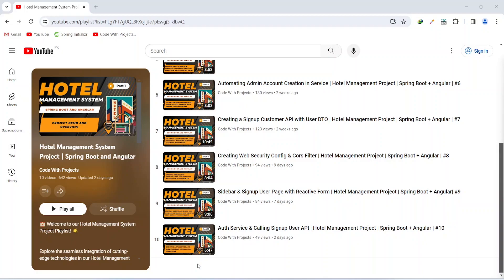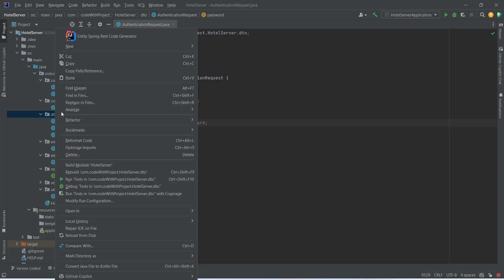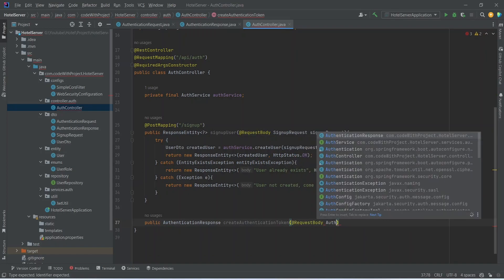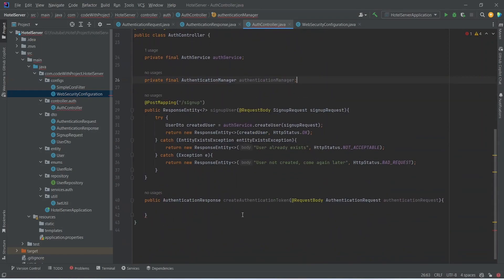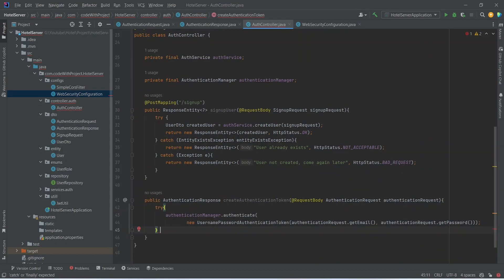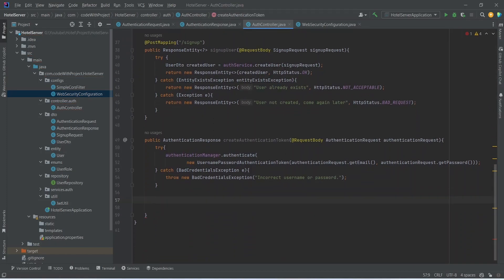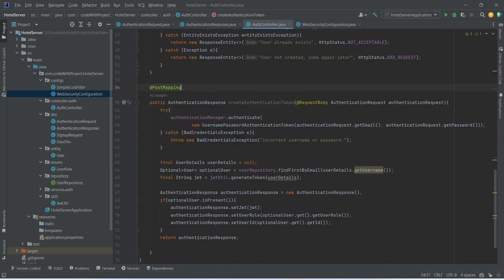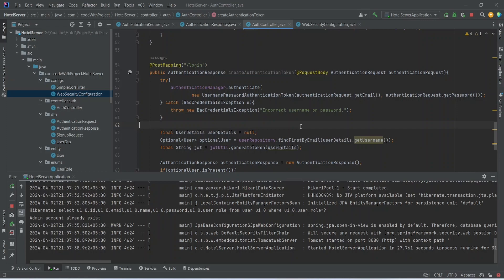Create Login API with JWT in Spring Boot | Hotel Management Project | Spring Boot + Angular | #11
Welcome to Part 11 of our ongoing Hotel Management Project series! In this latest installment, we embark on a crucial aspect of our project journey: creating a fortified Login API empowered by JSON Web Tokens (JWT). Through the seamless integration of Spring Boot and Angular, we delve into the intricate mechanics of authentication, ensuring robust security measures are in place to safeguard sensitive user data. Join us as we navigate the complexities of user access management within our comprehensive hotel management system, setting the foundation for seamless and secure interactions.